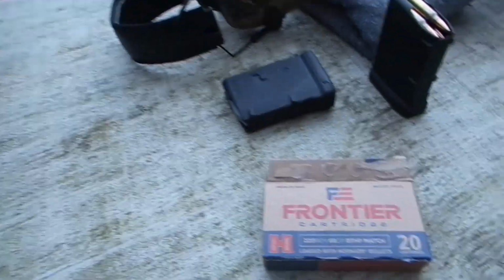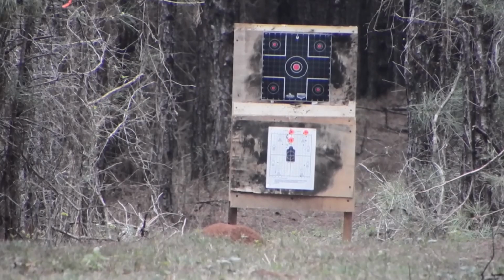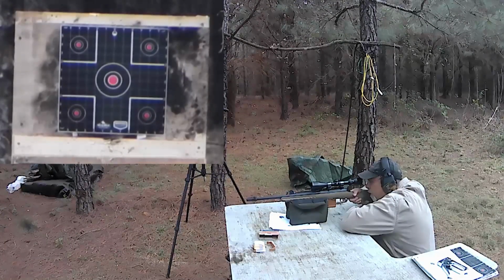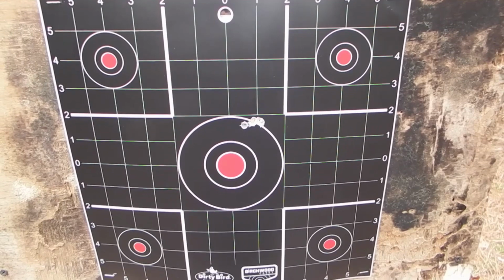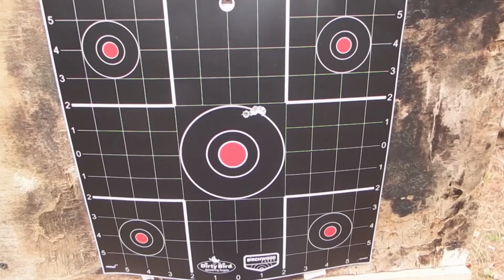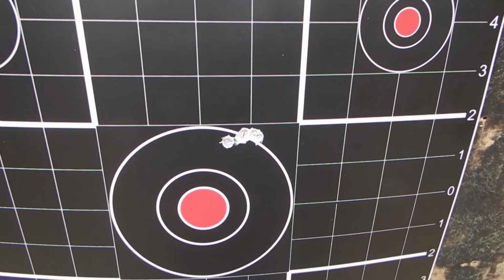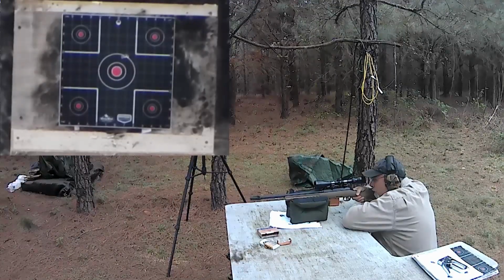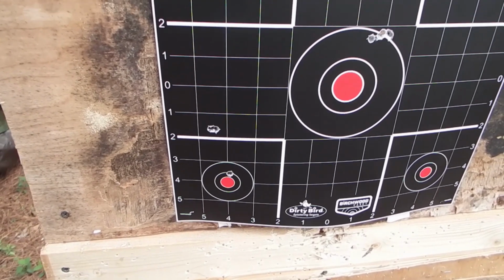First Zero/Group Check with the 5.56 Ruger Ranch Rifle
I had a rough sight in at 35 yards and then I've shot plates and water bottles  with the rifle. This time I wanted to actually see where it was hitting at 100 yards and especially how it was grouping. I was quite surprised with my first five shot group at 1oo yards.